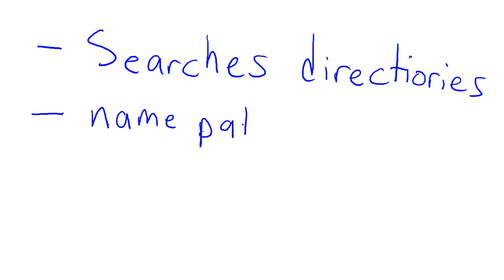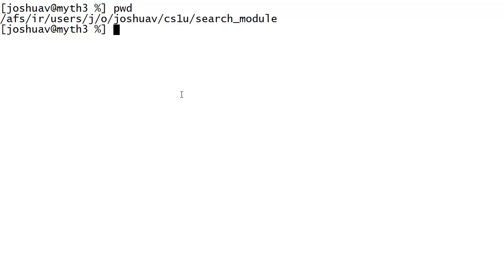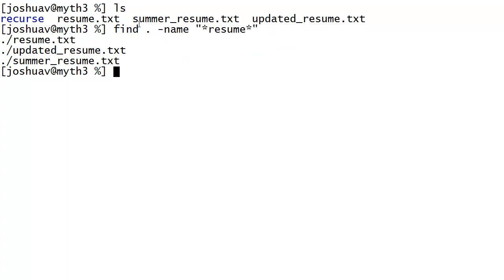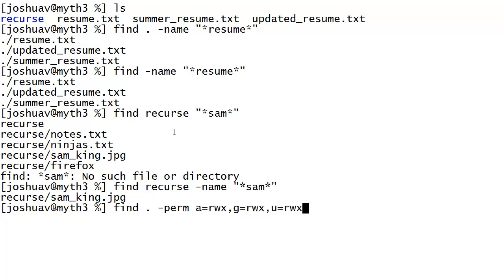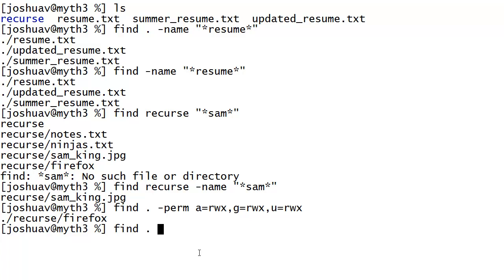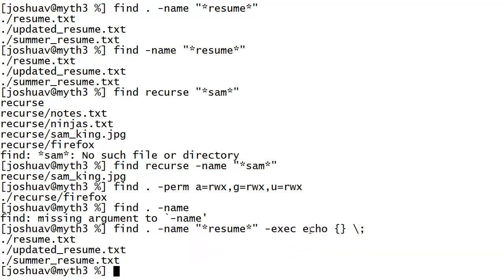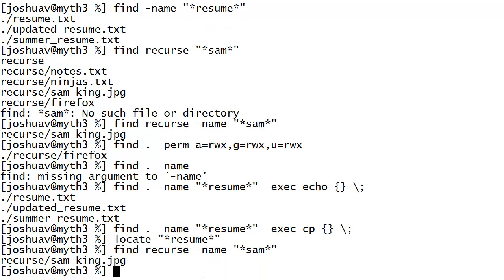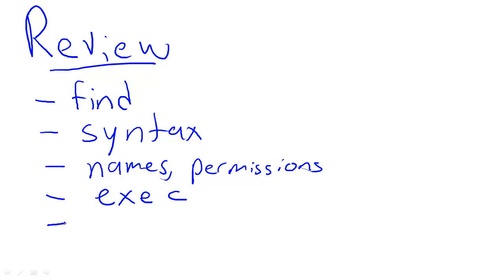Practical Unix: Find